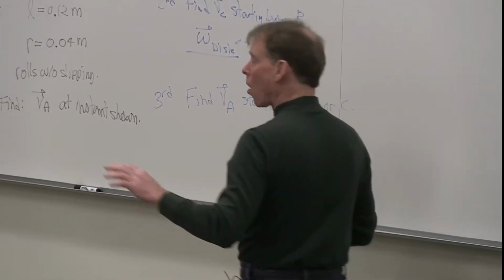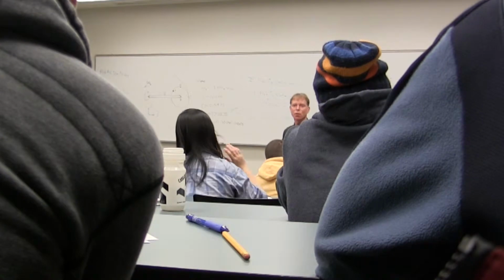Noel Perkins on Active Learning (Part 2 of 2)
Noel Perkins, Arthur F. Thurnau Professor in Mechanical Engineering at the University of Michigan, discusses why professors should consider incorporating more active learning into their classrooms.

This video was produced by and for The Center for Research on Learning and Teaching - Engineering (CRLT-Engin) at the University of Michigan.

Video and Post Production - Pam Fisher